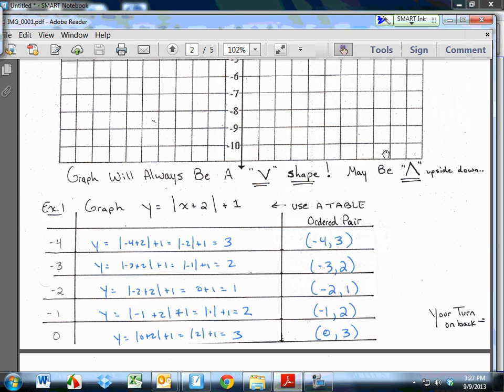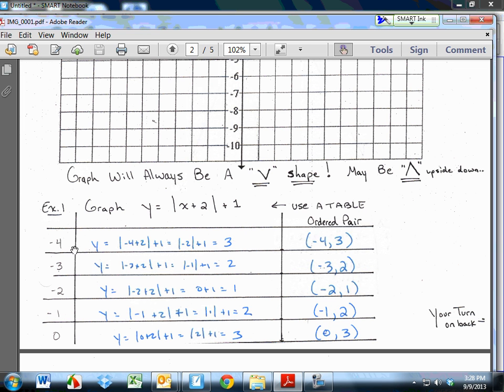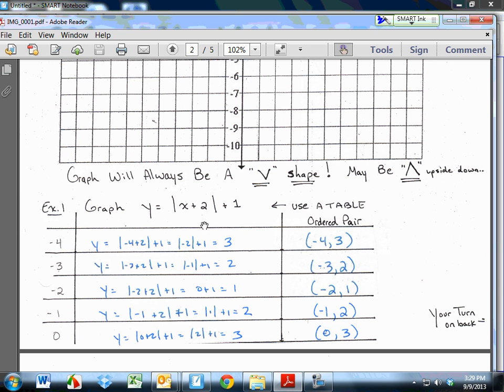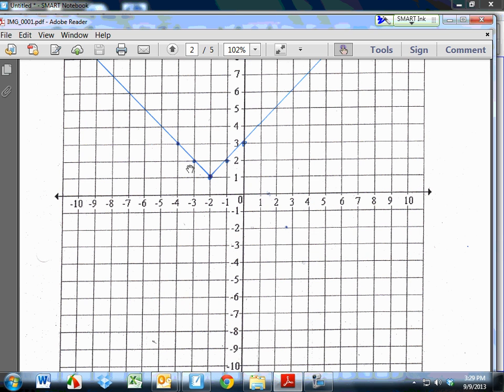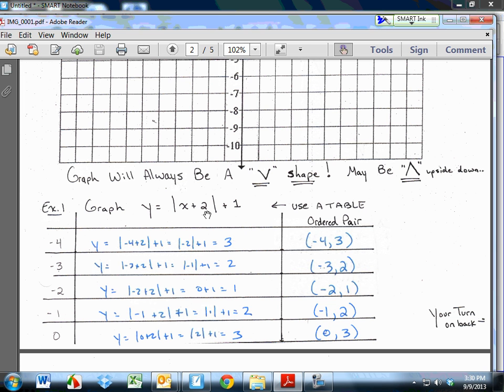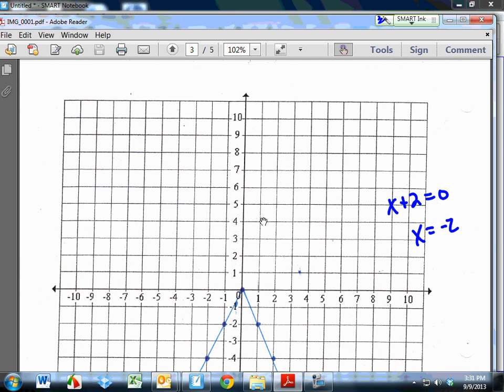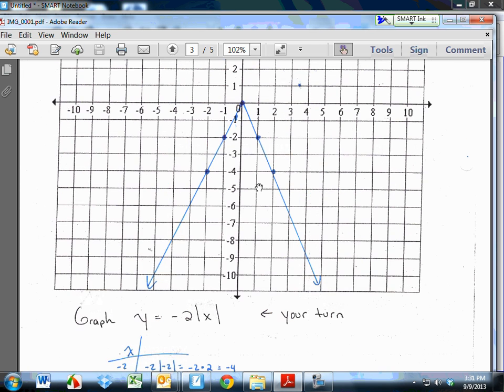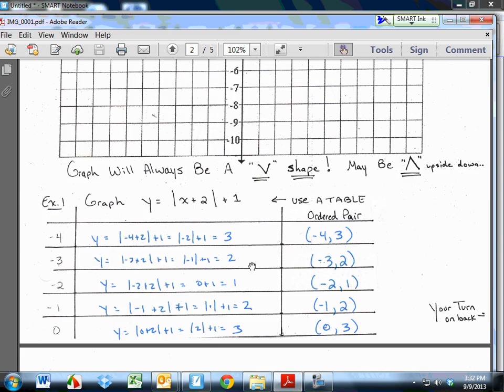Unit 2 - LT 6 Graph an Absolute Value Function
Old video, but it will do until I can record a new one...